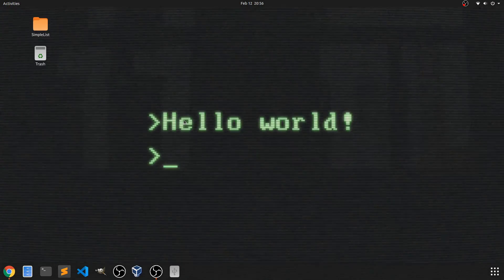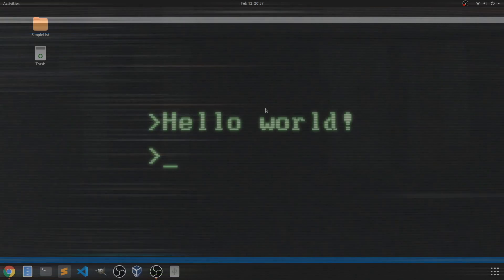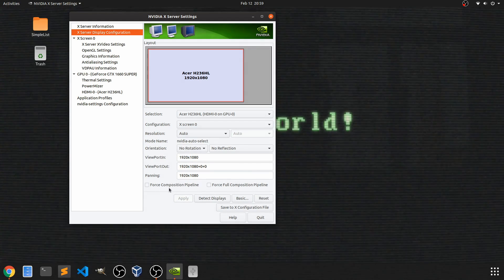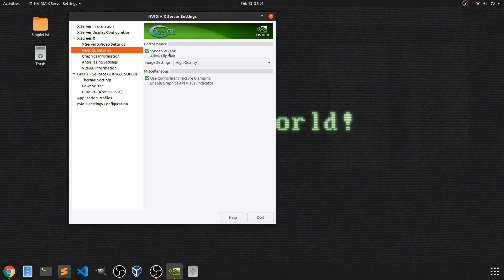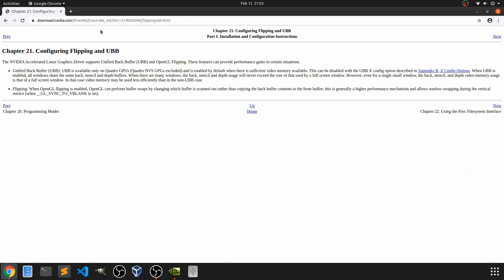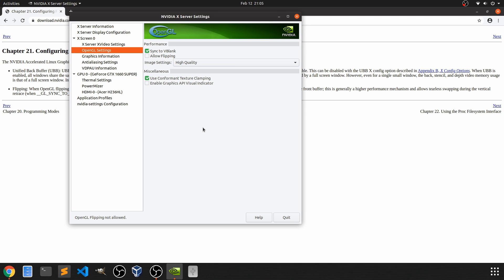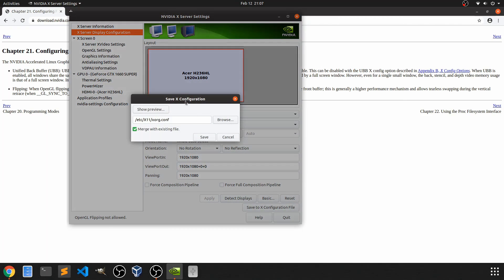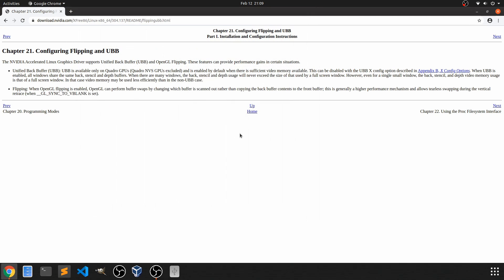Linux Talk #11: Linux Screen Tearing / Flickering using NVidia Graphics Driver | Beginners Guide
In this Linux talk I fixed my Linux Screen Tearing / Flickering issue where my screen would flicker and tear while I was recording videos. I use Nvidia Proprietary Drivers to run my Graphics card on Linux and it's my first time dealing with this issue. This is a guide and tutorial intended for Linux Beginners.

We'll go through how to approach potentially fixing screen tearing/flickering issues in this linux talk. I figured out that my issue was a setting in the Nvidia drivers settings. It took a while to figure out which setting was causing it but now everything runs great. Hopefully this will help some others find tearing/flickering issues. Also saving the settings can be tricky and it's non-obvious so follow along to see how to do it.